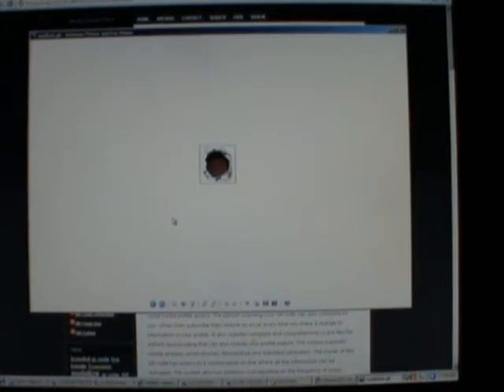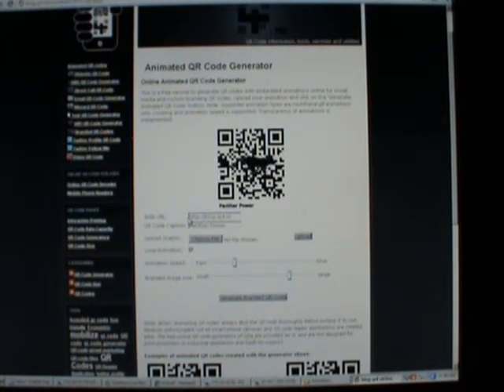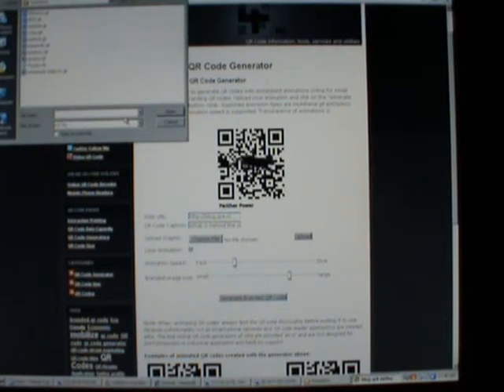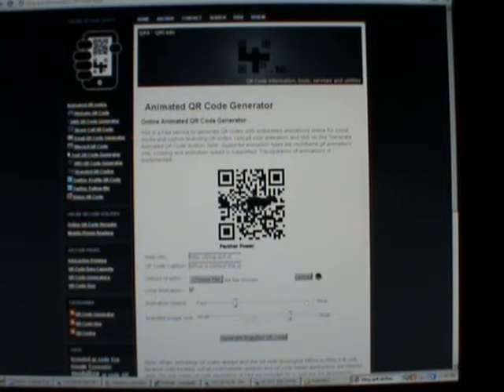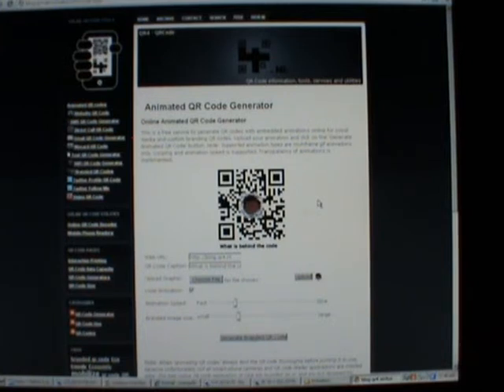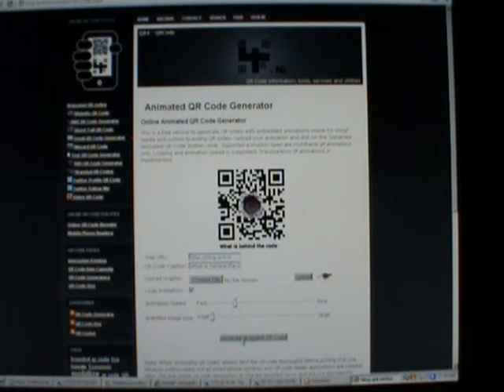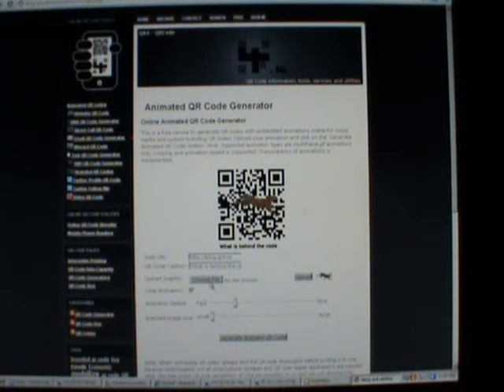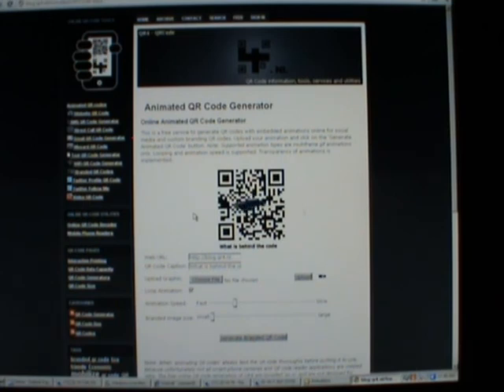Animated QR Code Generator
Create your own animated QR codes with the online QR code generator